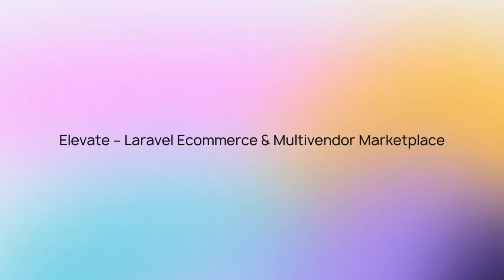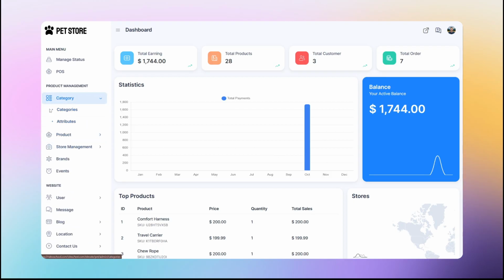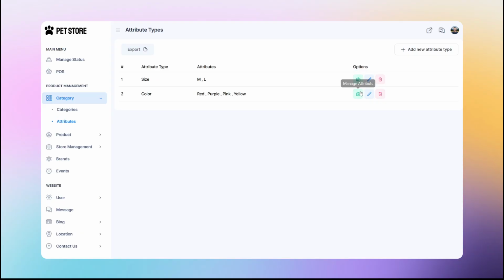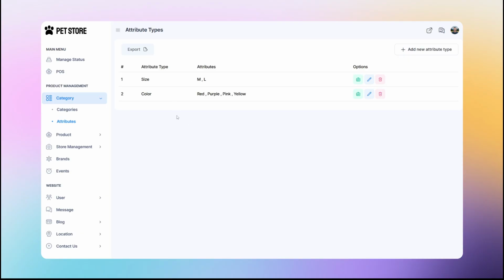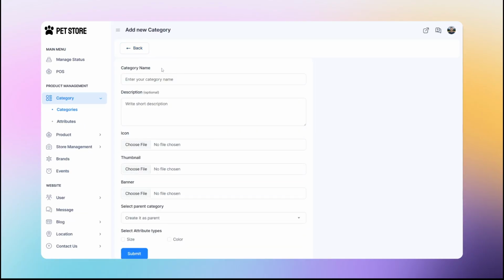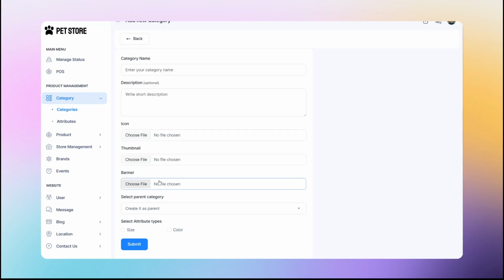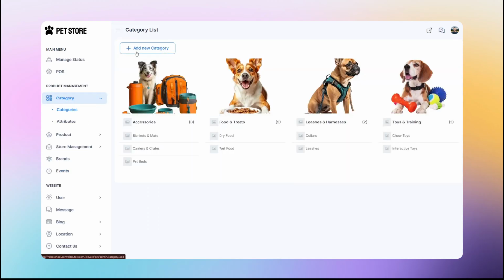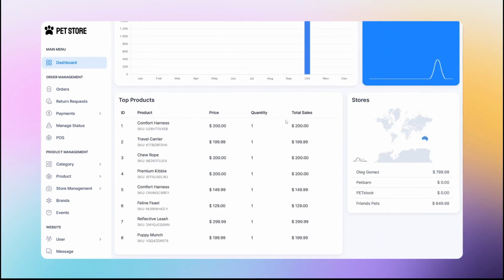Elevate E-commerce Tutorial | How to Control Categories and Attributes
In this video, you will learn how to manage Categories and Attributes inside Elevate – Laravel Ecommerce & Multivendor Marketplace. We start from the Admin Dashboard and move into the Category menu, where you’ll find both the Categories and Attributes sections. Inside the Attributes area, you’ll see how to create text attributes and color attributes with just a few clicks to make your product listings more organized and visually detailed. Then we explore the Categories section, where you can create new categories or subcategories by adding names, descriptions, icons, thumbnails, banners, and parent categories. You will also learn how to assign attributes to specific categories for better product structure. Finally, we review how to edit or delete existing categories whenever needed. This tutorial gives you full control over the structure of your Elevate-powered online store. More helpful Elevate tutorials are coming soon.

If you want alternative tone or description length, just tell me!